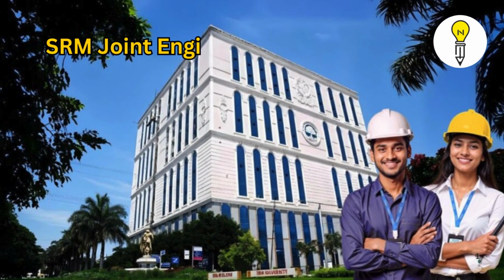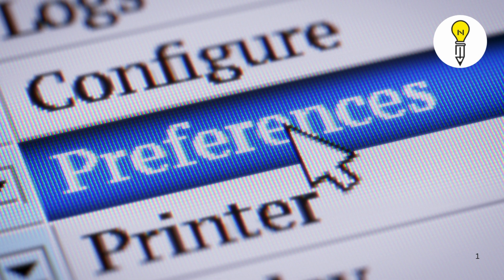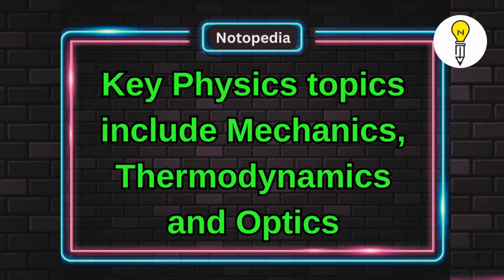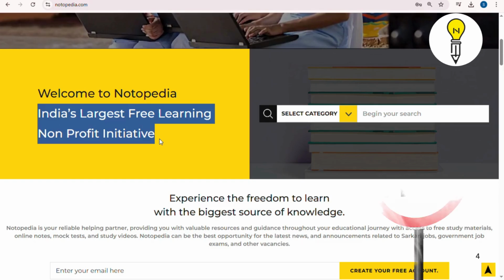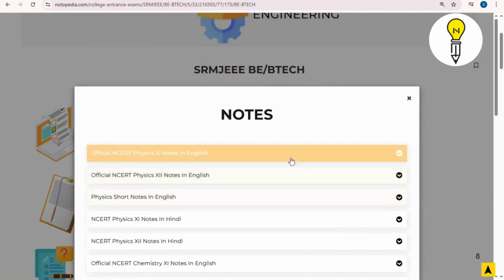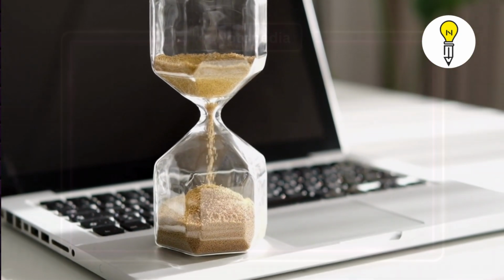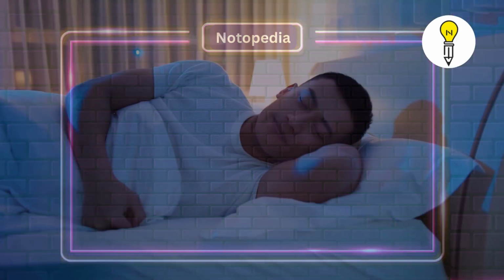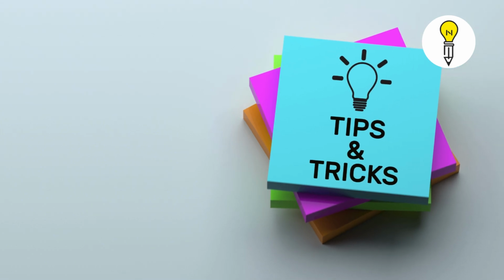SRMJEEE Entrance Secret Crack Strategy for Exam2025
🧠 "CRACK SRMJEEE 2025 in 30 Days!🔥 (Shocking Strategy Inside!)"
🎯 "Topper's SECRET for SRMJEEE Revealed 😱 | Don’t Miss This!"
📅 "SRMJEEE 2025 Dates, Tips & Tricks You MUST Know! 📢"
💥 "1 Strategy = 99% in SRMJEEE! ✅ (WORKS Every Time!)"
🚀 "SRMJEEE 2025: Boost Your Score FAST! 📈 (Guaranteed Plan!)"

📢 Welcome to Notopedia! In this video, We Reveal the Complete Guide for SRMJEEE 2025 – Including Important Exam Dates, Application Deadlines, Best Preparation Tips, Syllabus Coverage, Subject-Wise Strategy, and Must-Know Success Hacks. 💡

✅ Whether you're aiming for SRM University Delhi NCR, Sonepat or any other SRM campus, this video will help you plan, prepare, and perform like a topper!

📚 Watch till the end to get bonus tips on time management, mock tests, and revision strategies to CRACK the exam in your very first attempt! 💥

🎓 SRMJEEE 2025 isn’t just an exam—it’s your gateway to one of India’s top engineering institutions. Start preparing smartly from today!

📌 Application Dates:
Phase 1: Apply by 16 April 2025
Phase 2: Apply by 6 June 2025
Phase 3: Apply by 30 June 2025

📝 Exam Dates:
Phase 1: 22–27 April 2025
Phase 2: 12–17 June 2025
Phase 3: 4–5 July 2025

Link For SRMJEE 2025 FREE Preparation+Previous Years Papers+online Test+Videos+notes+Sample Papers & More :-

📰 Notopedia Google News Link -

Notopedia एक Non-Profit Organisation हैं जिसका सीधा सा मक़सद सोसायटी को Free Education Help देना है. आप भी हमारी

और ▶️ YouTube Channel

लिंक को शेयर कर समाज को शैक्षणिक मजबूती देने में एक कदम बढ़ा सकते हैं।